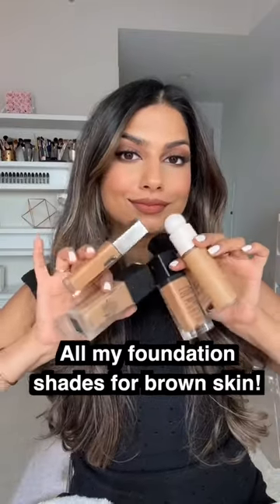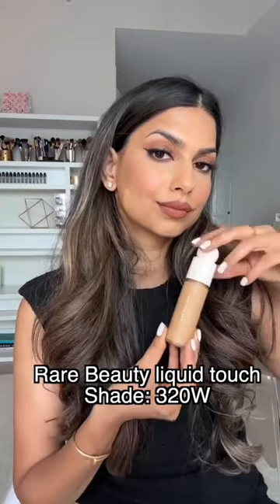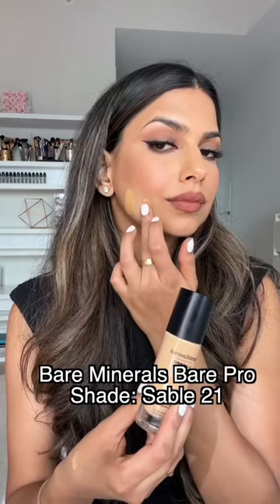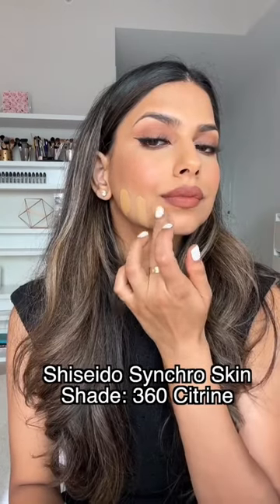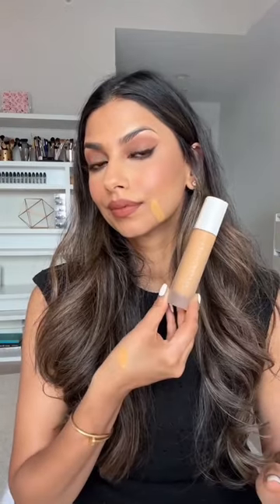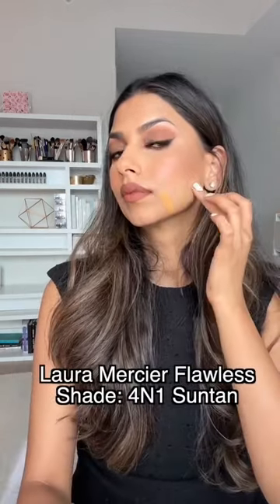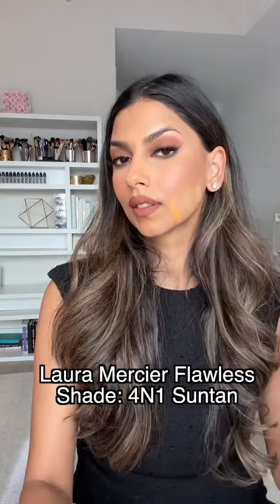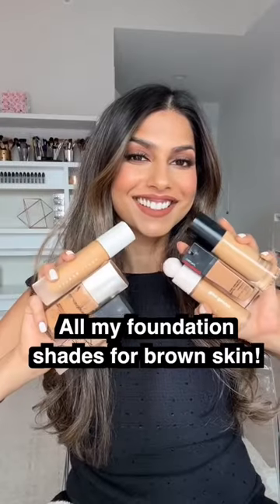All my foundation shades for brown skin!